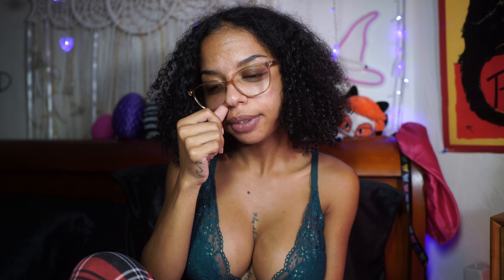MY BREAST AUGMENTATION EXPERIENCE Q+A | FROM A to DD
My experience in getting my breast augmentation.